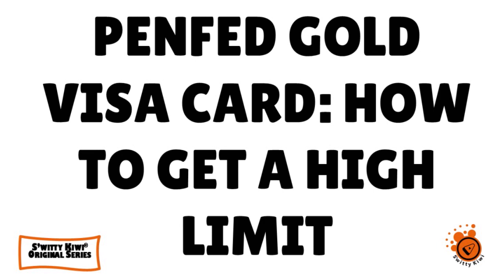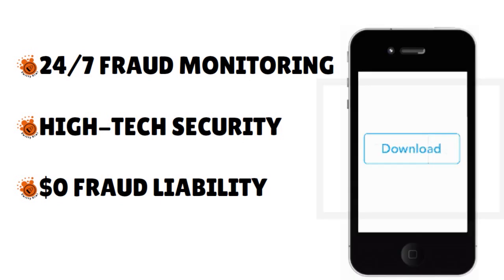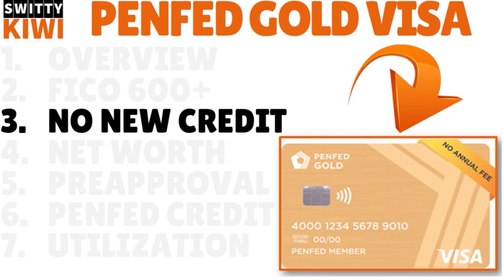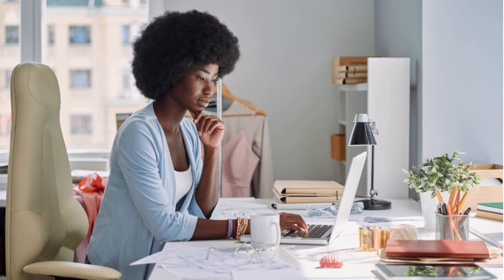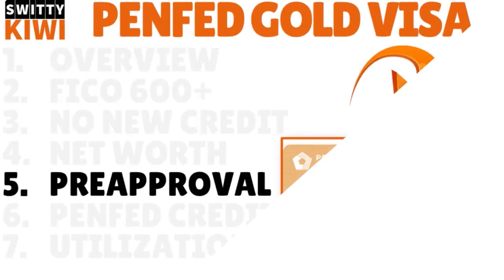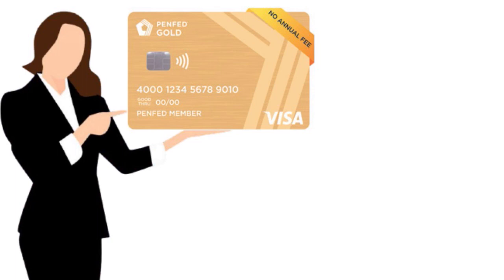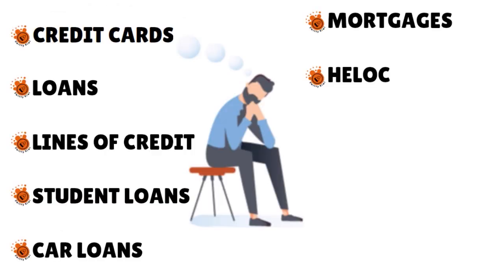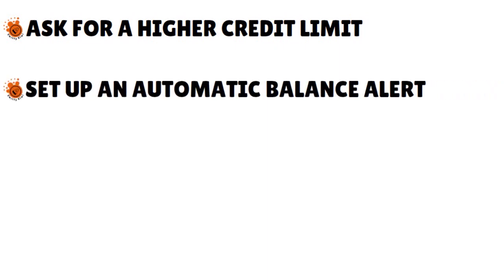PenFed Gold Visa Card: How to Get a High Limit Without Fail the First Time You Apply🔶CREDIT S3•E473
PenFed Gold Visa Card: How to Get a High Limit Without Fail the First Time You Apply. The PenFed Gold Visa card is an awesome gem to consider if you want build credit history with PenFed - period.
EARN MORE. CHECK OUT 1,500+ FREE TUTORIALS IN THE SwittyKiwiDebtMasterClass.